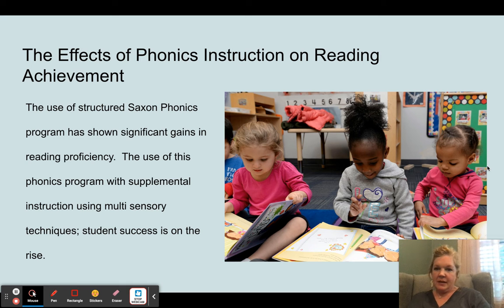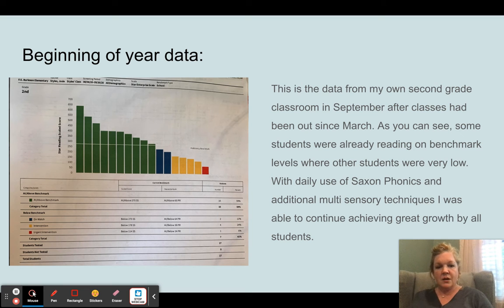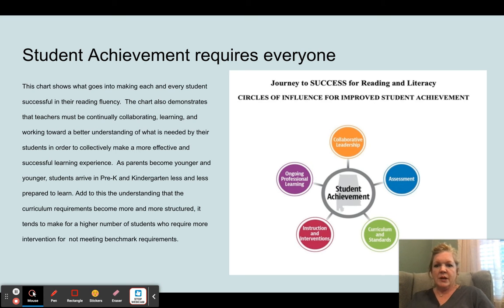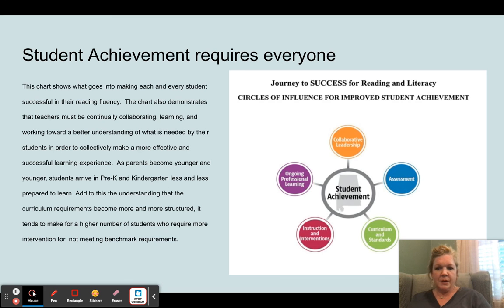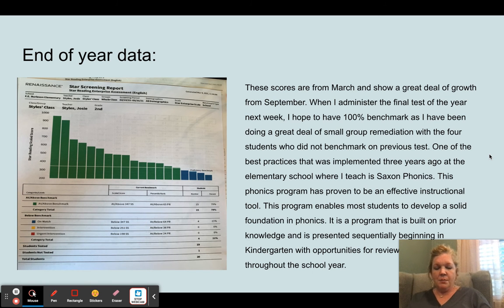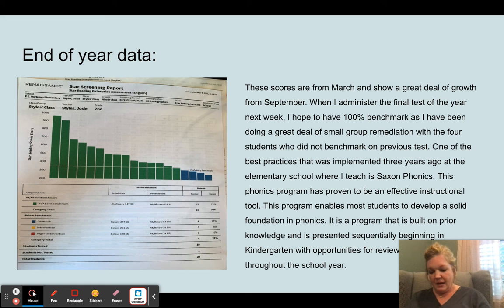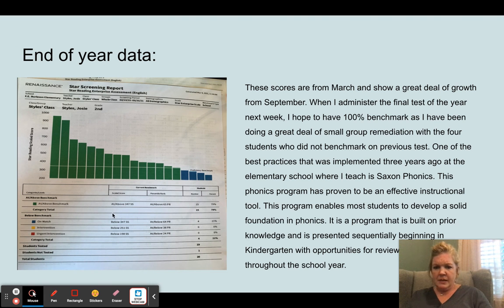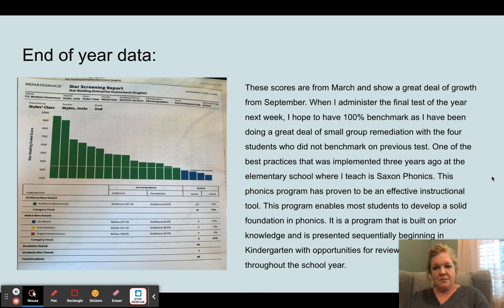Action Plan Analysis- Josie Styles-EE520